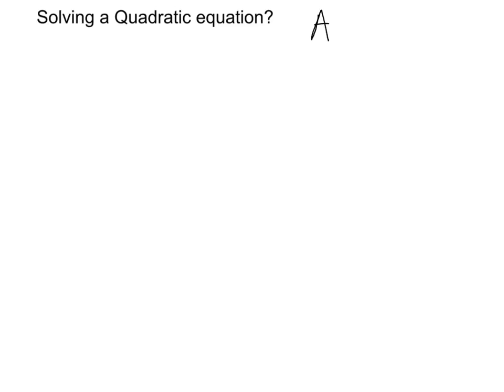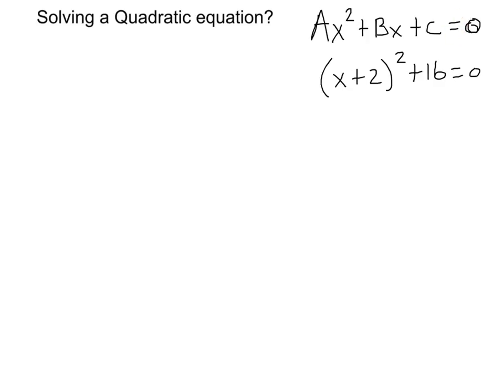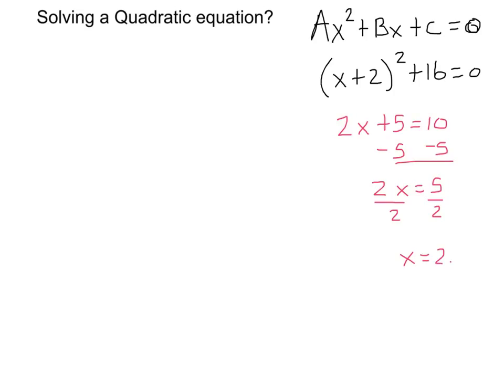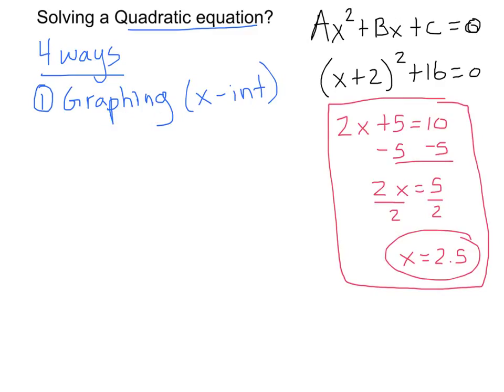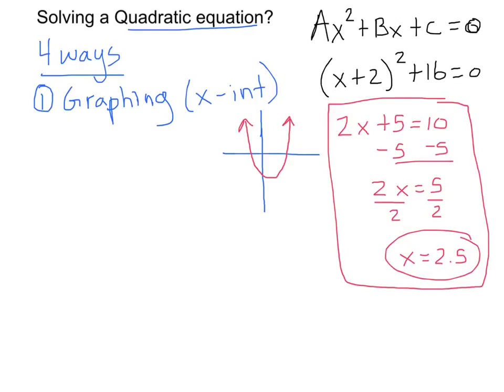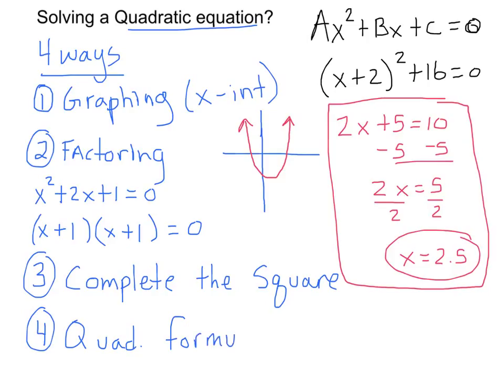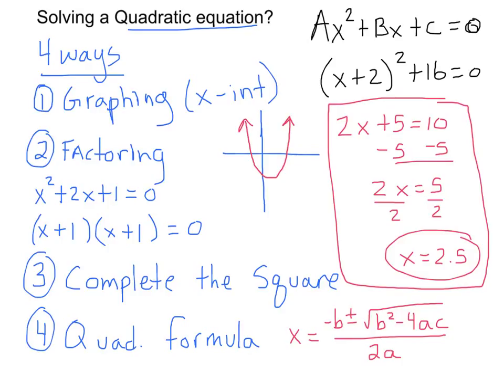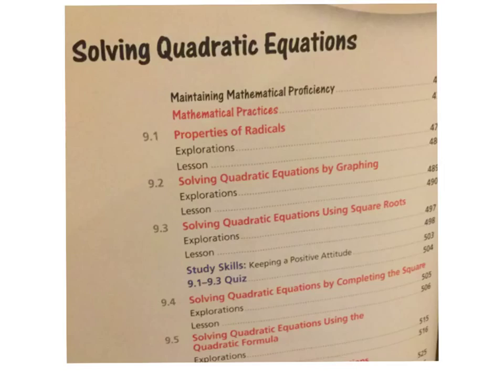Introduction to solving quadratic equations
Intro duction to solving quadratic equations

Math algebra

Quadratic formula
Factoring
Graphing

Robert Garrett
New Albany, Ms 38652